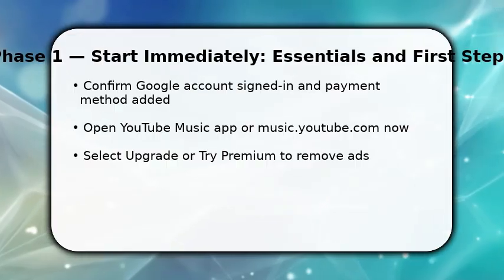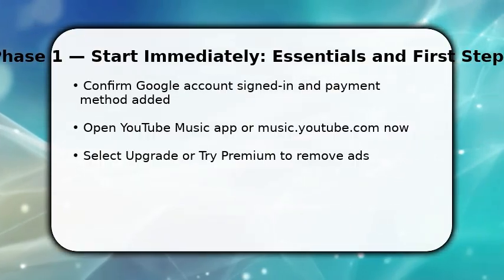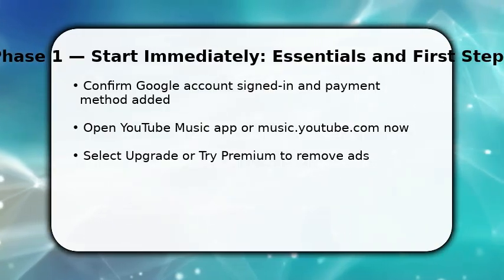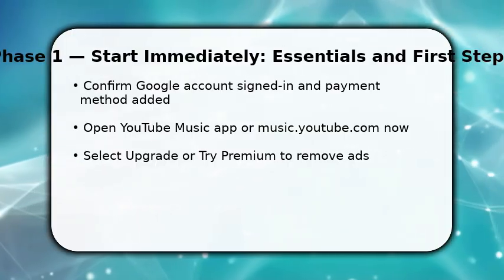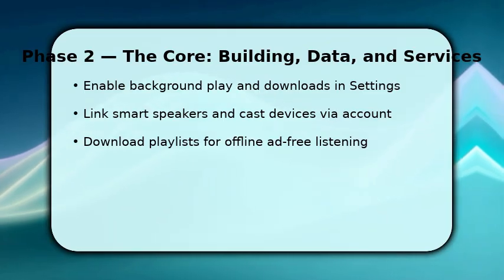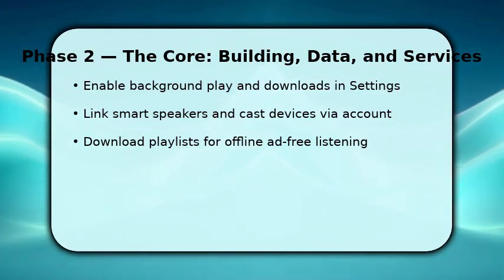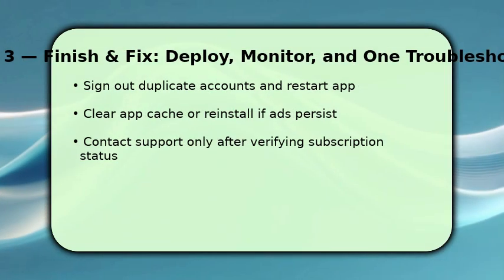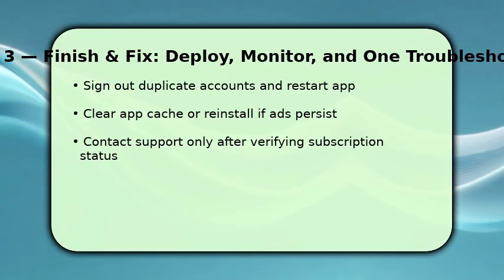How to Play Youtube Music Without Ads - Step by Step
How to Play Youtube Music Without Ads - Step by Step | 🔒 Surfshark VPN Deal — Stay private and secure. $1.99/mo + 3 Months Free ▸

Discover the ultimate guide to enjoying YouTube music without interruthy ads. This video provides a step-by-step approach, including setting up an RSS feed and using third-party extensions for seamless streaming.